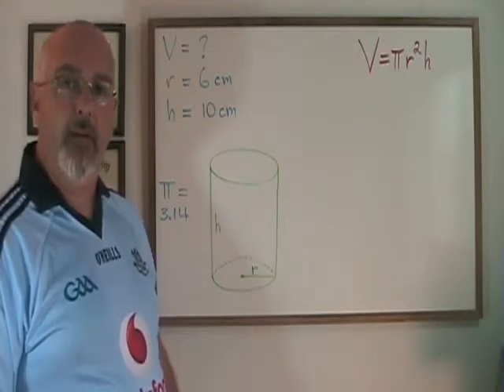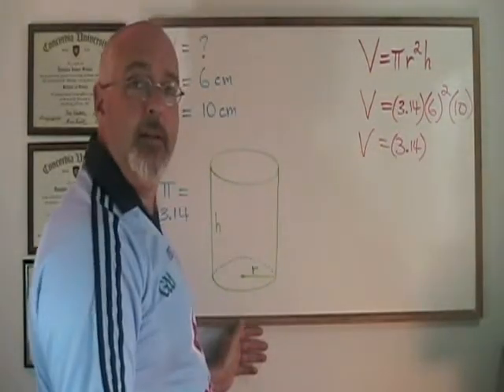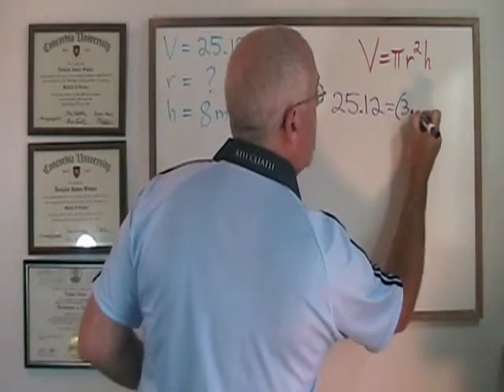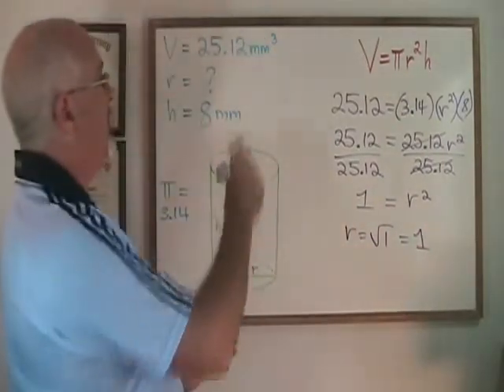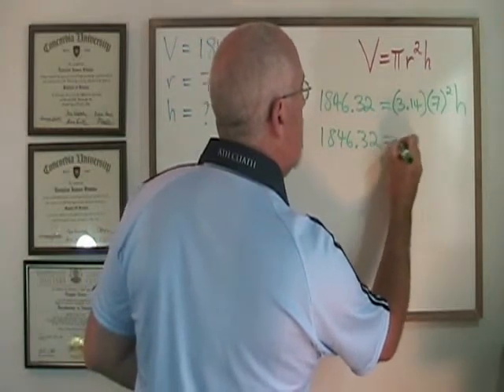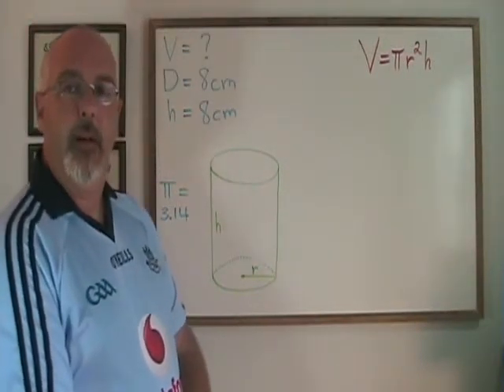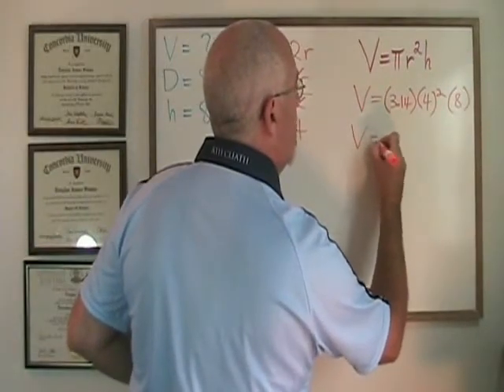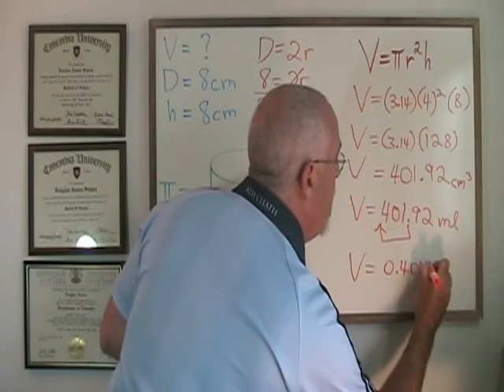Volume of a Cylinder - Examples 1, 2, 3 and 4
This video illustrates how to use the formula for Volume of a Cylinder. For many more instructional Math videos, as well as exercise and answer sheets, go to: